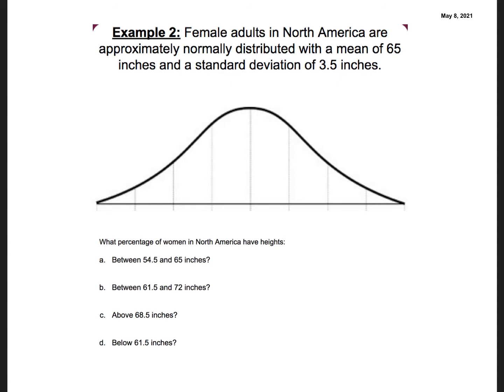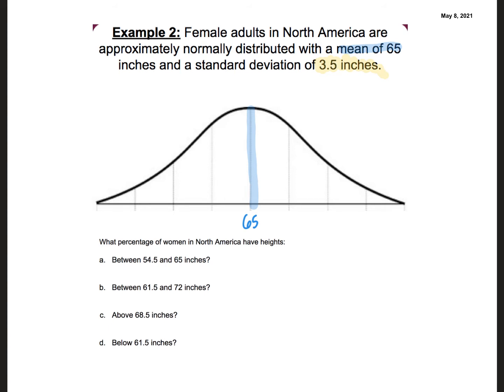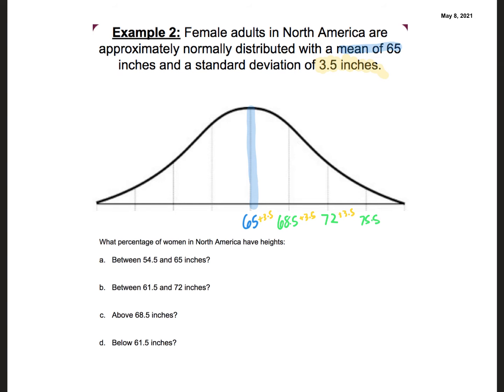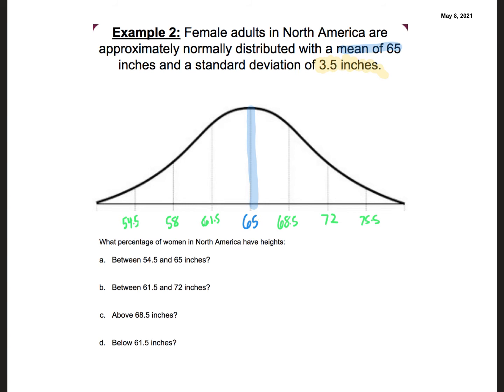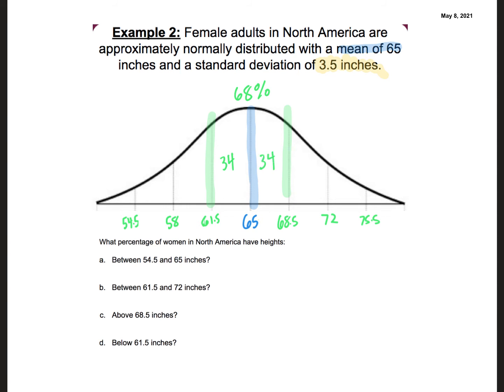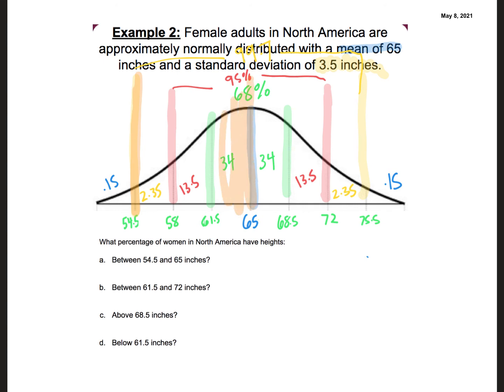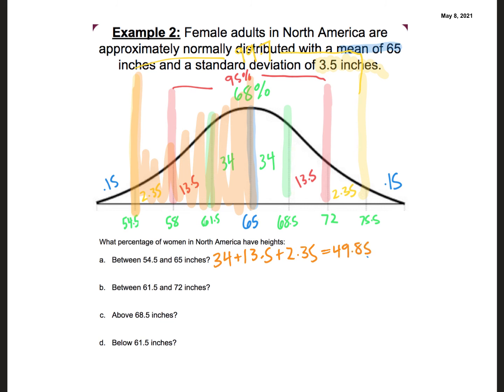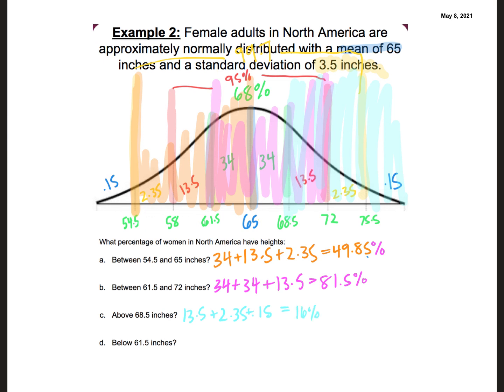12.2 Slide 6